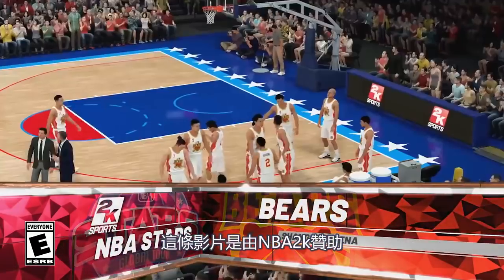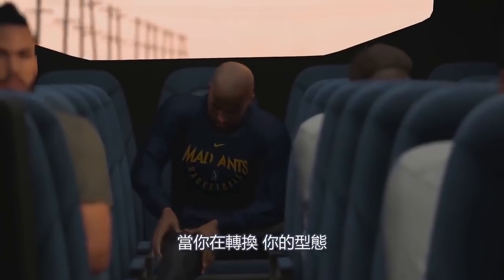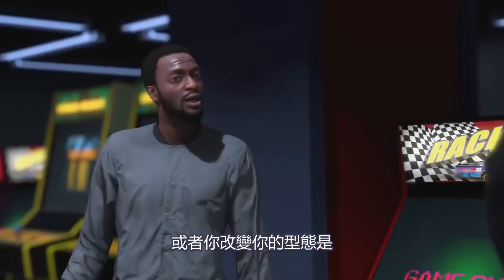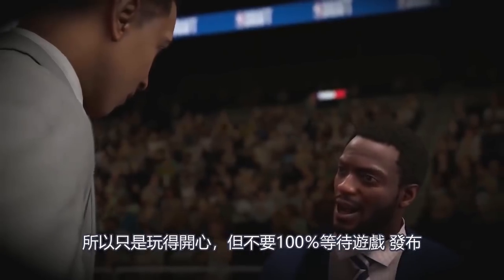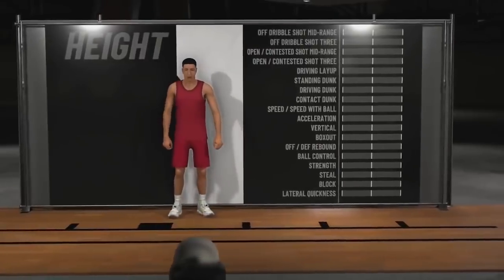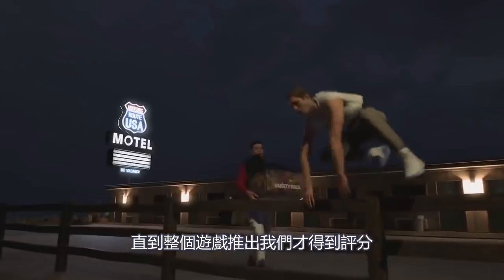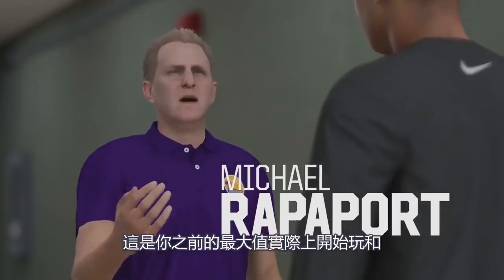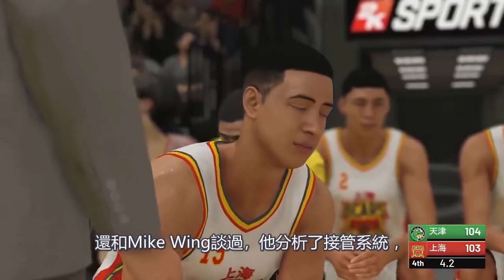【Chris Smoove中字】 NBA2k19 生涯模式 能力值上限 和 腳裸終結者 和 Ronnie 2k的誤解（中文翻譯）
我有一些好消息告訴你
有關於NBA 2k19 生涯模式
我剛玩了 整個搶先體驗模式
我玩到進入了NBA 我有晉級一些
為了看看事情會怎樣
但我們得到一個情境
那是一開始玩的時候沒有的
這會在那裡當你可以玩的時候
從創造你的球員開始
你就可以看到你的 能力上限
當你在做調整的時候
當你在轉換 你的型態
當你在調整你的重量和高度 還有臂展
他們加了一個畫面 之前從來都沒有
他們今天才加進去
你只需要在創造畫面按一個地方
就會顯示出你的各項能力上限
所以你可以知道你的速度會是怎樣
當你增加你的體重
或者你改變你的型態是
你可以看到你的三分能力會是怎樣
你的灌籃能力
你可以比較各項能力 各種型態
就在那個畫面
讓你做你想做的決定
你有你的球員的視野
你知道你想要什麼類型的球員 怎樣的打法
你可以比較 去建立一個 給你最佳的能力值
最接近你需要做的事情
在今年的遊戲 其他的特性可能會更好
無論你上一年是什麼
有很大機率 有不同的組合的特性
在今年會更好
這些組合會有能力
點在你想要的地方 而且會更高
然後你可以自己檢查能力值 在你繼續之前
所以這是好的消息
唯一的事情就是 這不會即將 到來的試玩版下週五出來
它會在那裡
當遊戲正式發布
但是它不會在這個試玩版時間
當你正在試玩版時
記住這一點，玩得開心，
記住 你使用的試玩版
我們只能玩一次
你不能玩重做它
你必須等到你得到 真正的遊戲實際上重做它

所以只是玩得開心，但不要100％等待遊戲 發布

 然後你可以看到完整的分析

當你正在改變 每一個細節

當你在玩搶先版時，
你可以提高您的分 ，
它會顯示 當你增加 它時，你的評級

它會告訴你，當你 上升 一層或兩層，
但你不會 能夠看到最大潛力最大值
 直到整個遊戲推出我們才得到評分

在那裡 修復 了第一個我
開始時注意到的 事情
我花了一個小時製作我的球員
因為我無法確定哪個版本是我不知道的最好的
什麼評級是如此，
我不得不做
它 通過然後使用VC
因為 他們給了我一堆VC所以我可以 提升它，
我不得不增加它看看評級是什麼，

但是甚至這不會告訴我最大值，
因為沒有所有的格子都解鎖了你
直到你可以達到85整體玩過它並解鎖更多，

但我只是慶幸 自己終於 得到了

對於完整的遊戲，你真的可以坐下來

做一個 將要 的 角色
適合你
和組合將是
瘋了， 因為現在你可以看到了實際數字
你可以玩弄重量和高度

真的得到了
你要的球員

19萬VC從你的起始評級開始至85，
這是你之前的最大值實際上開始玩和 解鎖 額外的插槽升級

我在直播上很棒的新聞

你 可以看到 每個打法的徽章

你有每個原型組合放在一起它會告訴你什麼名人堂徽章
是什麼的金什麼銀徽章什麼銅徽章，
所以你知道 你 之前 開始你知道你的潛力是什麼

這就在那裡
創建屏幕

是試玩版 下週五出來的將有徽章只是沒有能力上限

還和Mike Wing談過，他分析了接管系統 ，
如果你想實際上晃倒了球員

把它們晃倒地板上背後晃倒

你必須擁有你的 第一個原型傳球和控球 基本上是 組織者

第一個必須 是那個，

如果你沒有，你是 不能夠把它們晃倒，

但你仍然可以得到你仍然可以獲得的腳裸終結者

他們傾斜你可以讓他們碰到地板，

但 實際上 讓他們晃倒 晃倒身後

必須讓那個組織者成為第一個原型傳球和 控球

由Mike Wayne確認的構建
與他交談，

他告訴我 那是它是如何工作的

但是當你到達94時

他也會說這個你解鎖你的第二個原型的能力

94總那麼你就可以能夠把人們晃倒地上，

但直到那麼如果你沒有那個組織者
傳球和 控球

原型作為你的主要原則，

你不會能夠晃倒任何人在 地板上

你還必須處於統治模式還會把人晃倒

仍然 可以讓他們傾斜
沒有接管模式，
但要晃倒它們 在接管模式
和我玩的時間我有經驗的

我有一個球員他的控球是 只有86

所以我沒有讓任何人傾直到我接管 模式

我在接管模式 著火，，然後我實際上晃倒玩家
守著，
它是令人難以置信的 是滿意

但 我沒有讓其他人傾斜當我在玩，

顯然是我的
評級並不是那麼高 只有86

我甚至沒有 最好的運球解鎖但mike說，

當你在接管和你有那個主要的原型

花式動作更致命，他們危險

他們更有效你 只能在接管模式使用它們

麥克 王 也說動畫故障已得到修復，

我也需要作出澄清，

因為在直播Ronnie 2k說實際上 要獲得徽章 會更難今年，

 這 實際上不是真的

它會變得容易得多得到徽章 ，

我實際上有一個視頻這將 在未來出現

它會解說所有 的，

 我不能談論現在我得等待限制解除

但我會 分享 遊戲畫面

好吧， 我只想說謝謝 你們問題

因為我能問
創作人員

我得到 了很多這些問題 他們的答案，

這樣的會 是 即將在未來限制解除

他們讓 我
談論它我會讓它 飛起來

敬請關注很多好消息即將到來